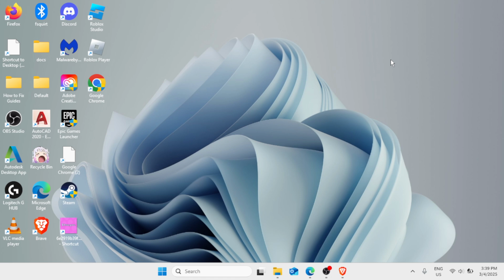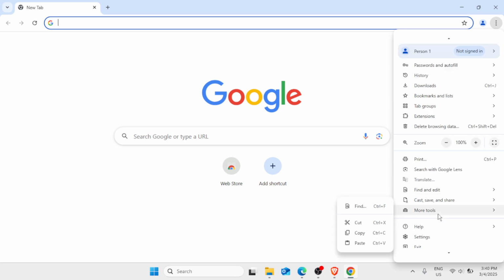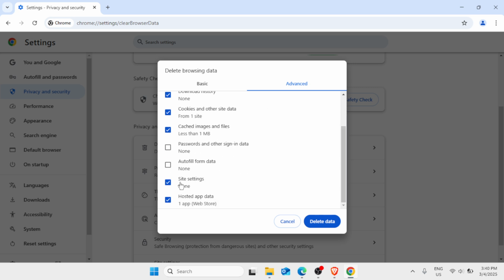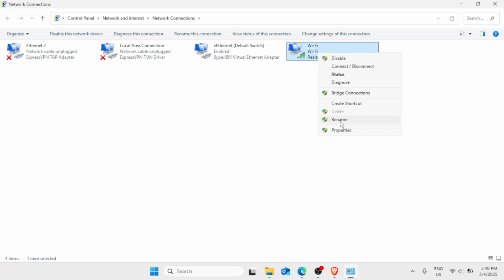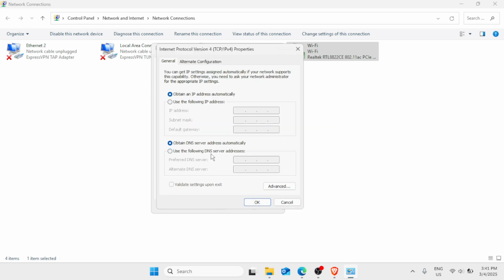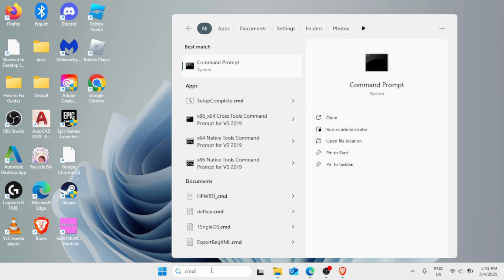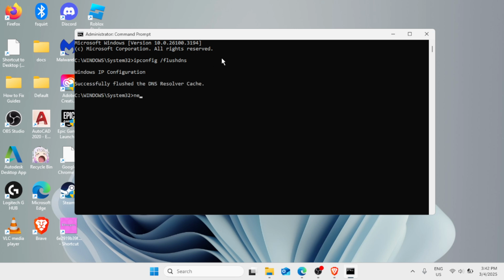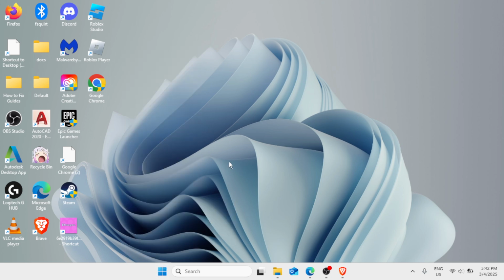Fix 403 FORBIDDEN Error on Google Chrome -How to Fix??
Running into the 403 Forbidden Error on Google Chrome? This video explains how to fix the issue step by step so you can regain access to blocked websites quickly. Follow along for an easy solution!

0:00 Intro
0:18 Delete browsing data
1:10 Open network connections wifi properties
2:11 Run command prompt as administrator
3:06 Restart PC